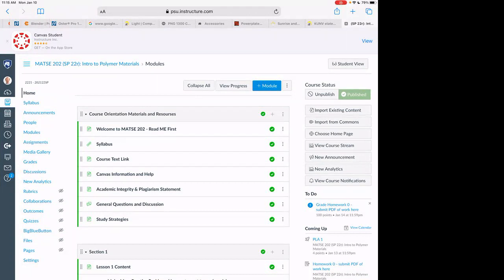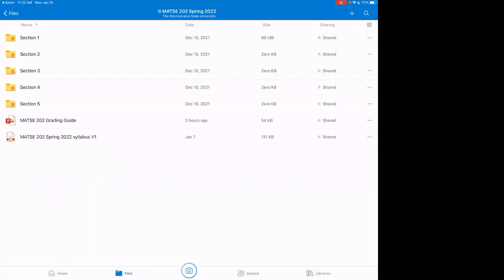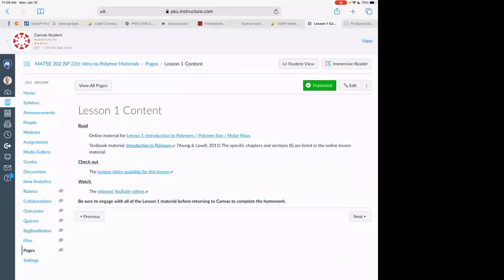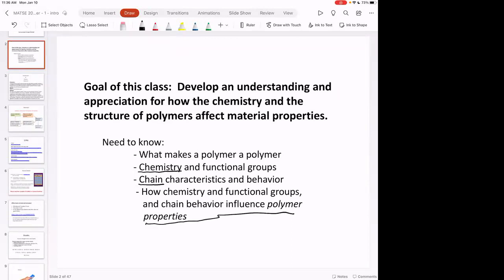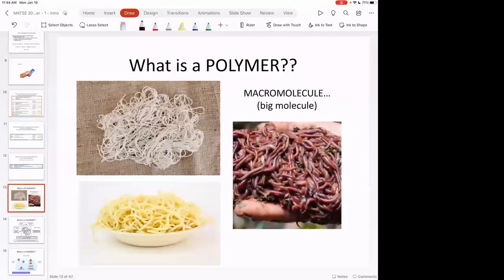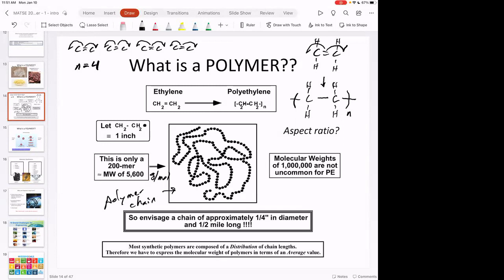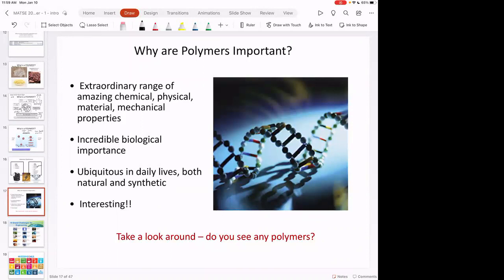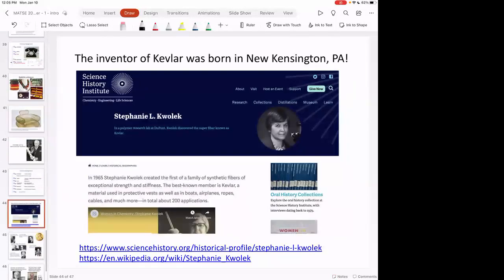MATSE 202 Jan 10 2022 lecture